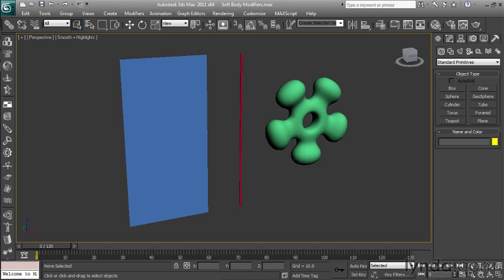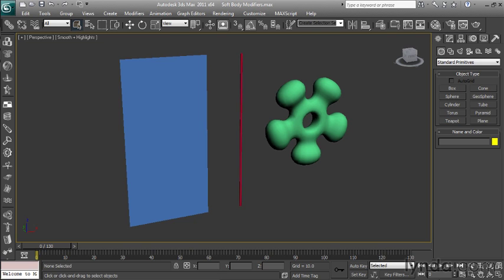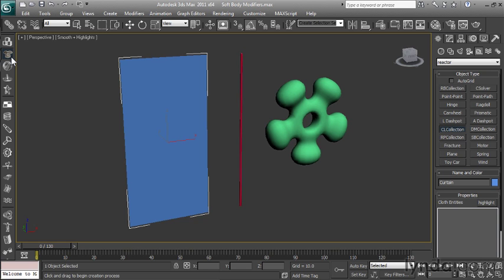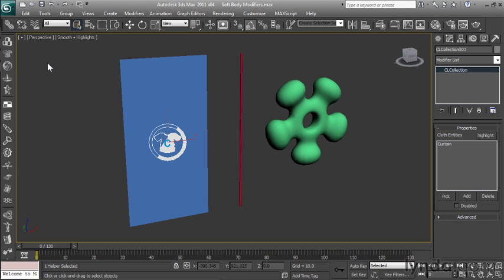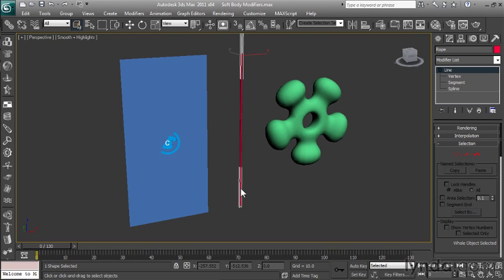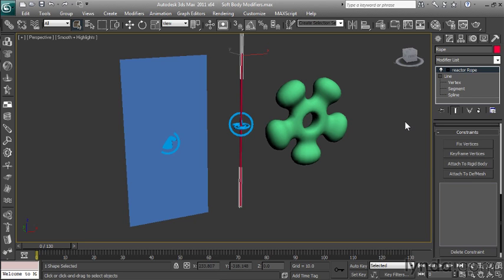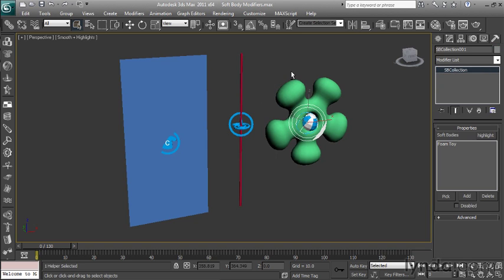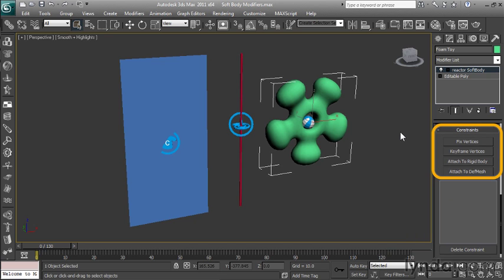01 04 Working with Soft Body Modifier types